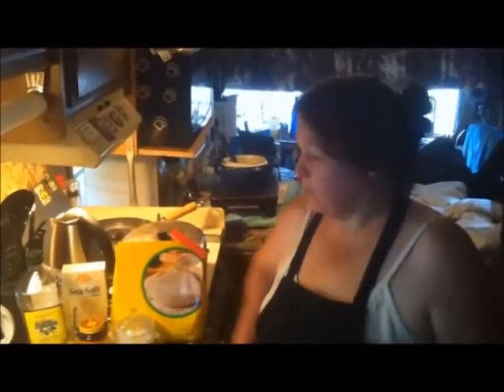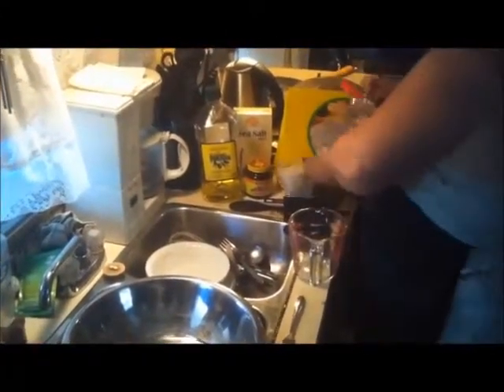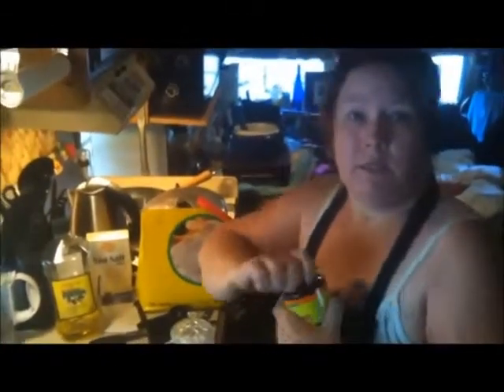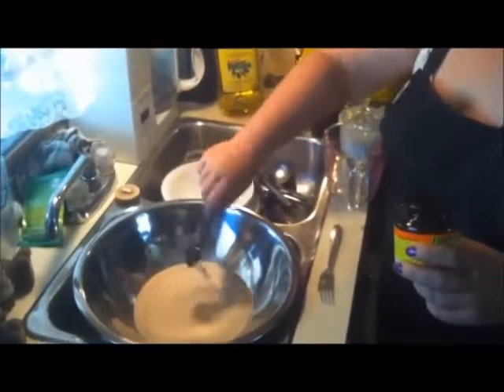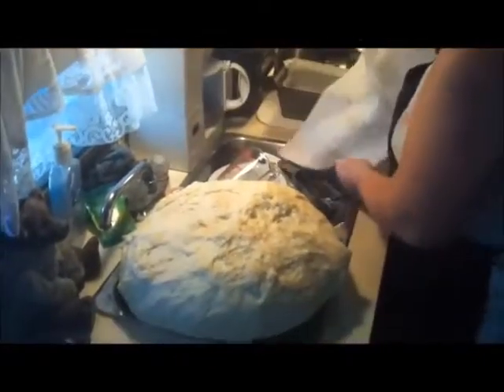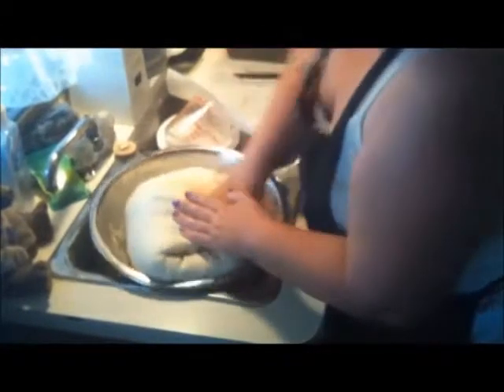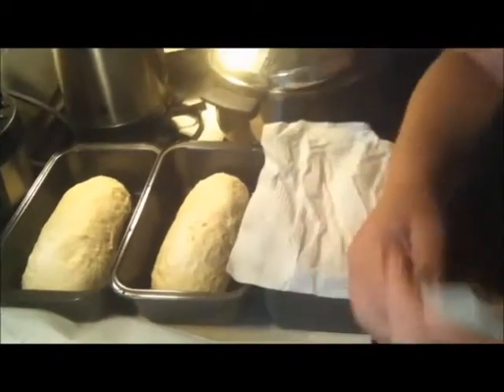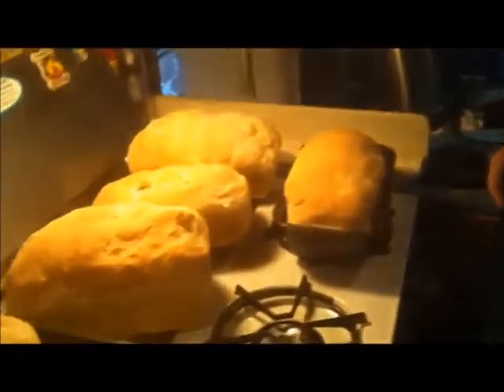howtopam's Country Style Baked Bread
How to tutorial by howtopam on how to bake country fresh bread. Bread makers are fine if you only want one loaf, but if you desire more bread then you can easily learn how to make delicious country fresh baked bread howtopam style.